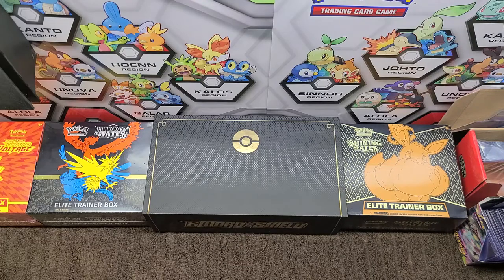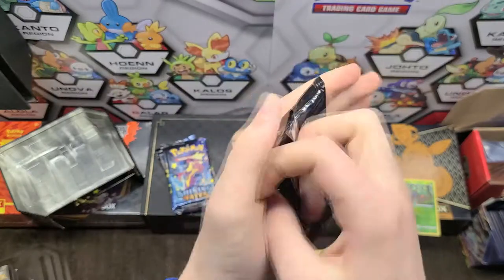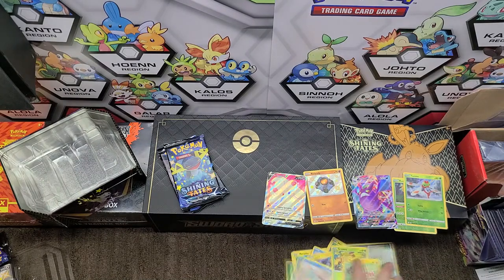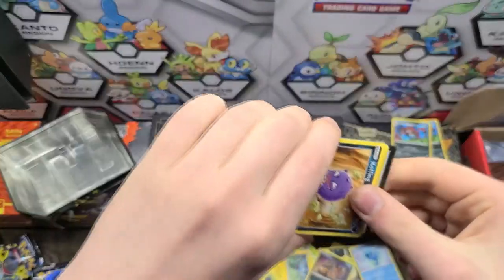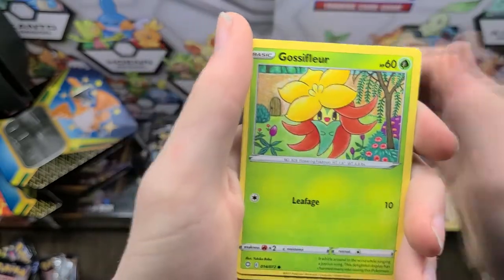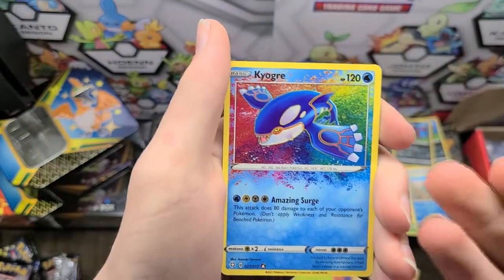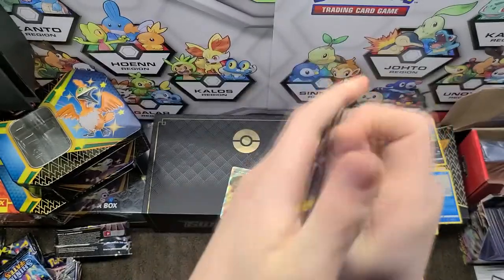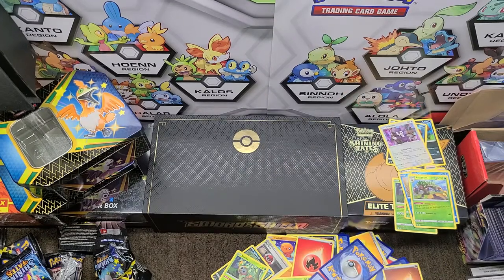Opening 2 Shining Fates Cramorant Tins *MONSTER PULLS*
In todays video i will be opening 2 Shining Fates cramorant Tins